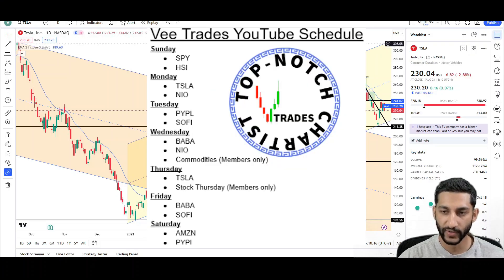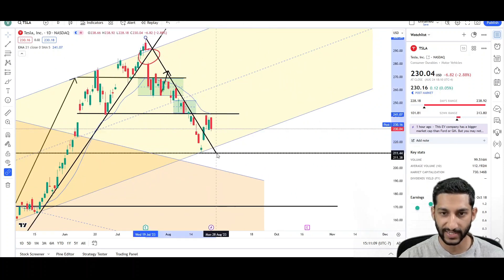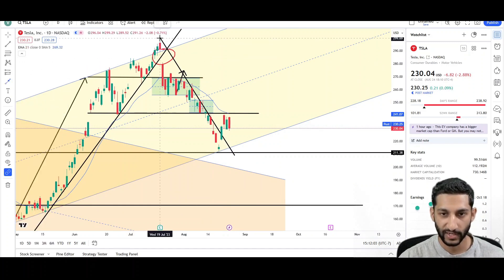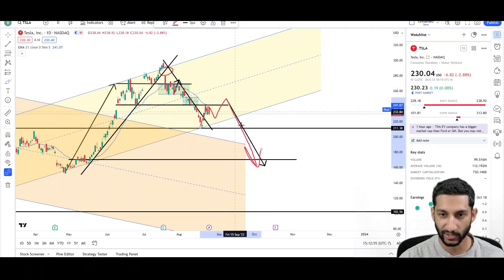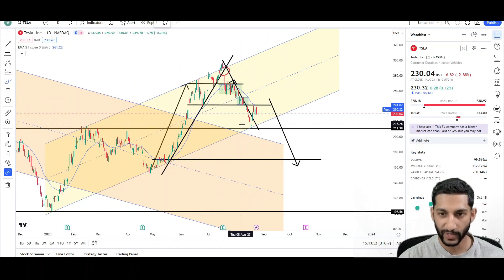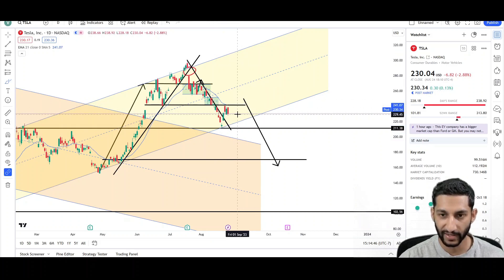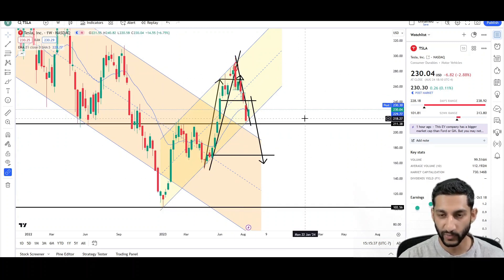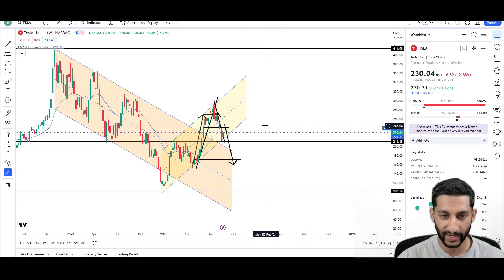MUST SEE! Tesla Stock (TSLA) | Technical Analysis.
Hello YouTube❗,

This is video number 908 on the channel. I will be doing a Technical Analysis breakdown for Tesla, with price targets.